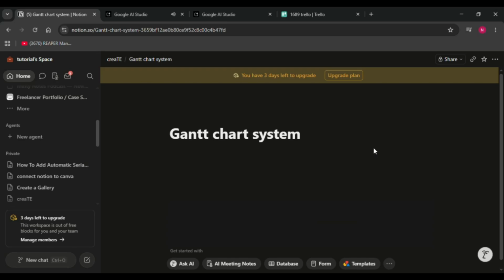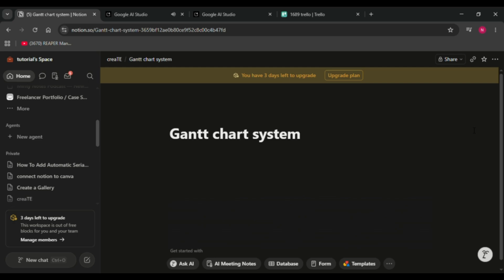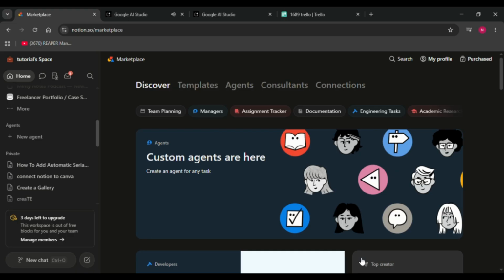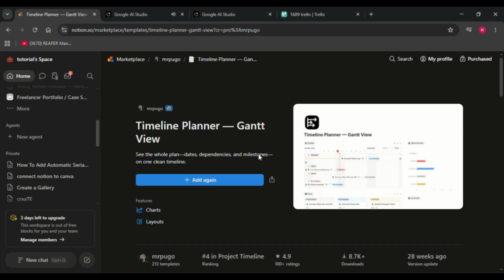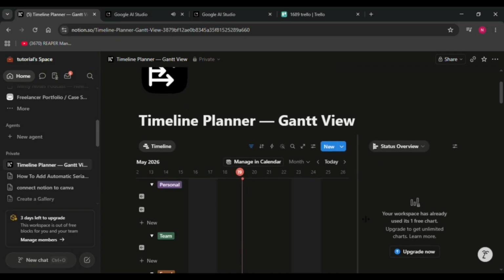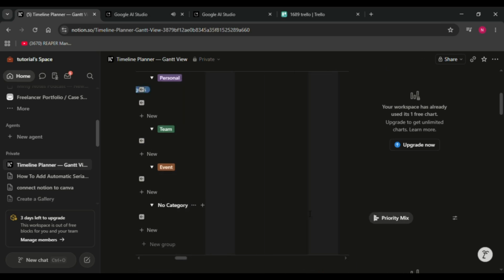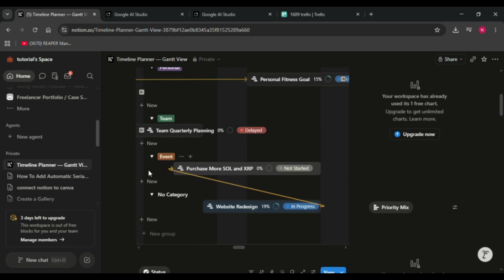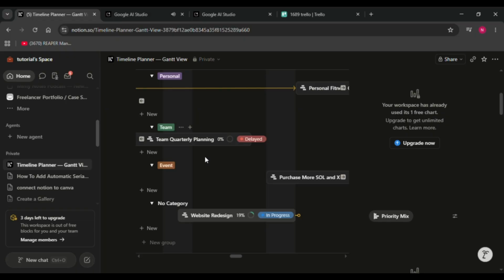How To Build A Gantt Chart System In Notion (Easiest Way) [2026 GUIDE]